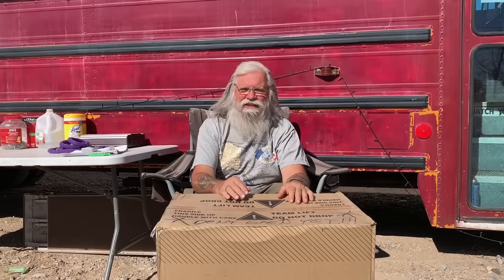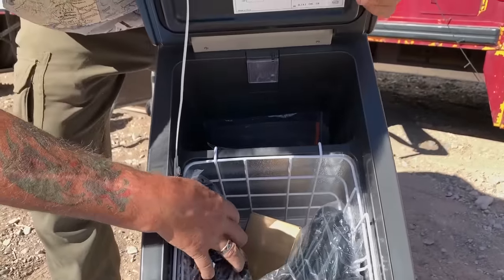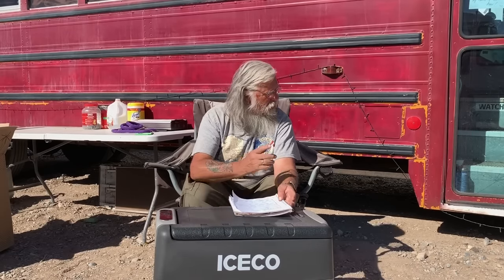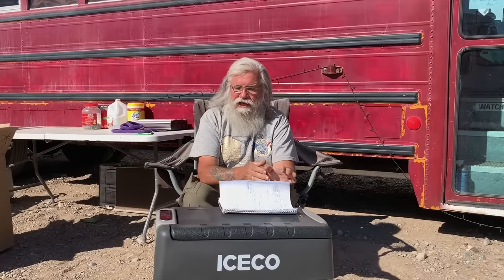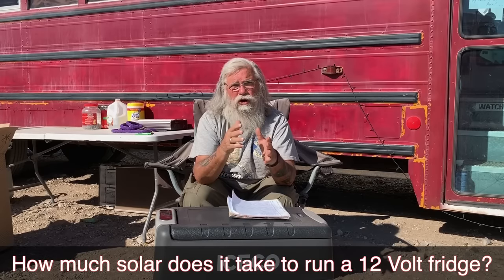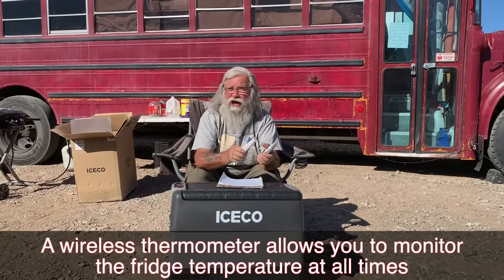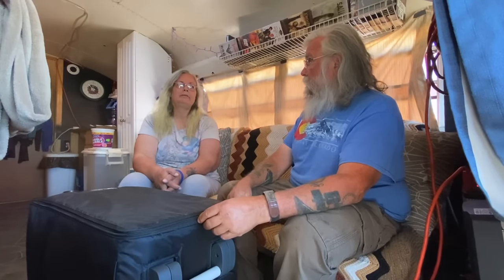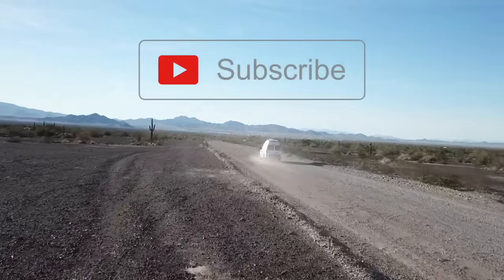I Bought an Awesome 12V Fridge on Amazon for Living in a Van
If you’re in the market right how for a great 12-Volt compressor fridge at a great price, you are in luck!!

~Power Stations
~12V Batteries
~Portable Solar Panels
~Hard Solar Panels
~Gas and Dual Fuel Generators